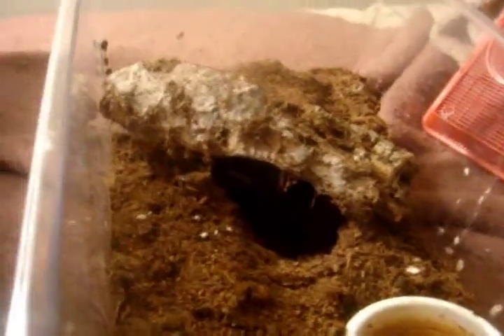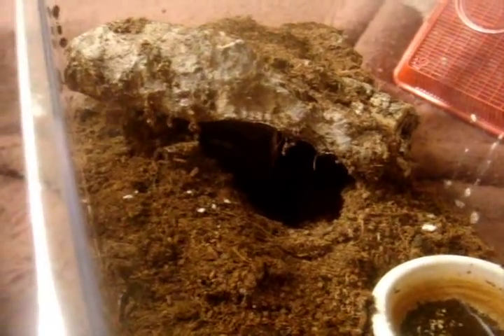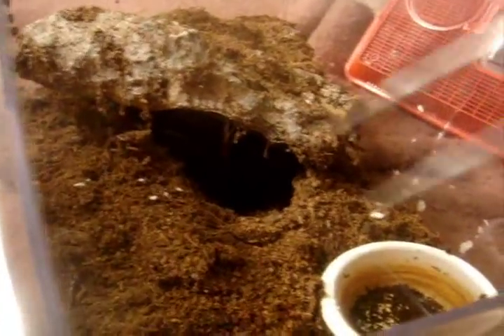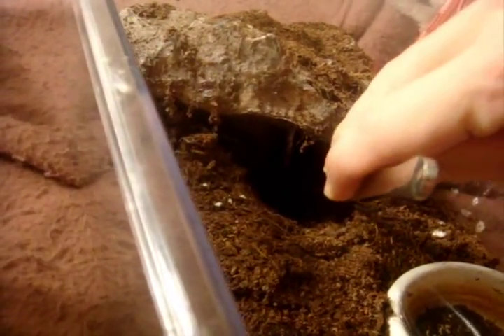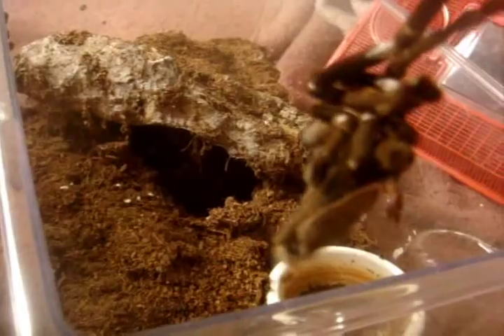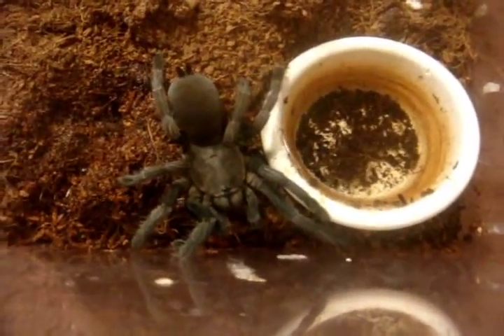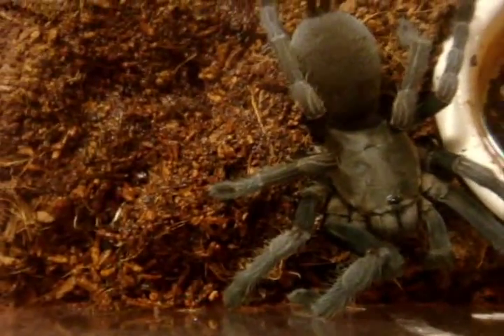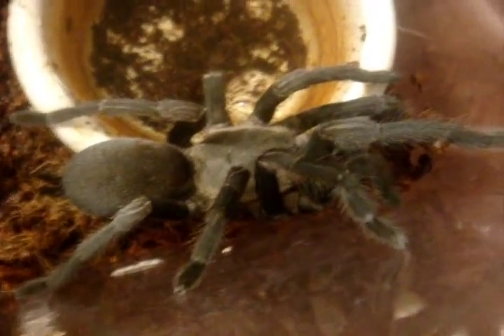Another Molt - Female Selenocosmia/Pholigus crassipes (Queensland Whistling Tarantula)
After I noticed the guangxiensis molt...so did she, also 4.5''.  Also the C.ramsi sling is in definite premolt. Yay!